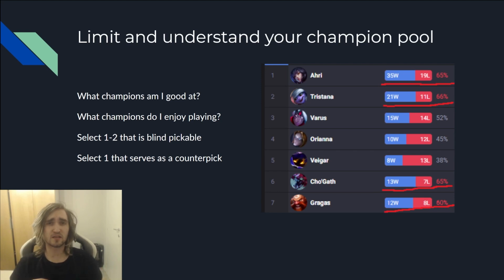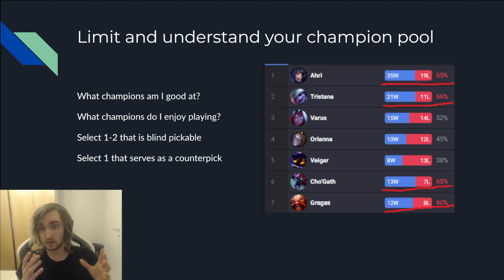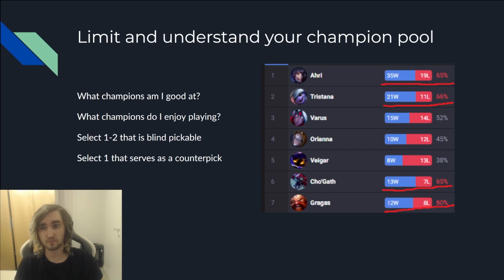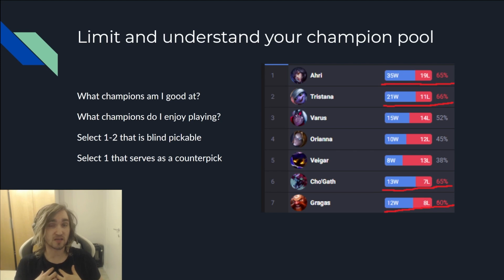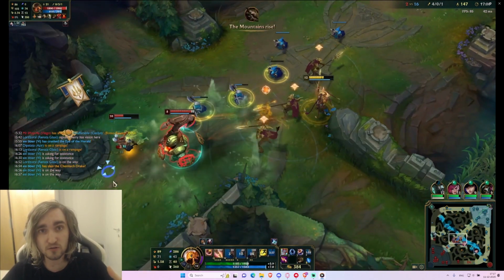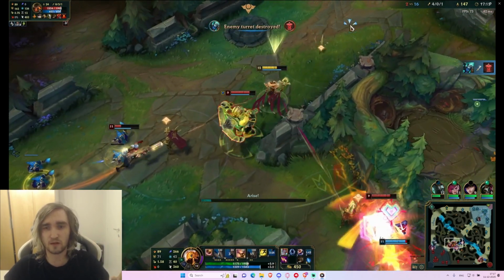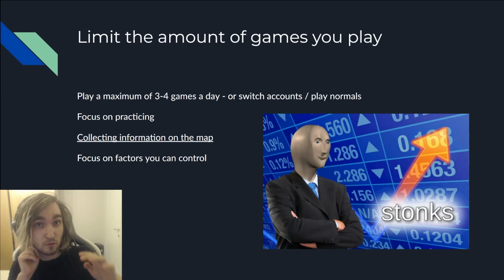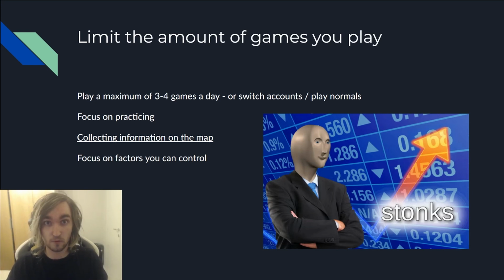How to ACTUALLY improve and climb out of LOW ELO - How to ESCAPE Emerald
for coaching add me on Discord: Sjorry